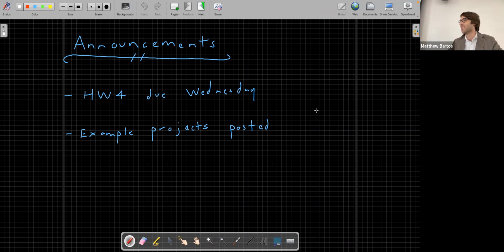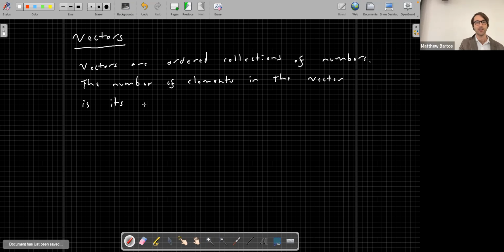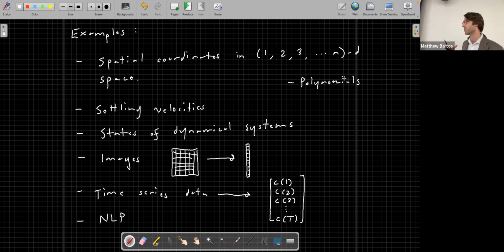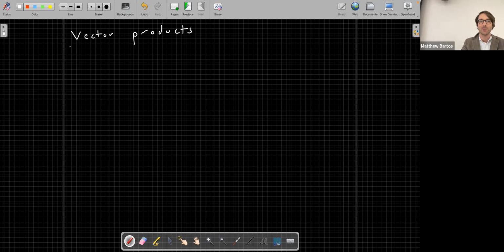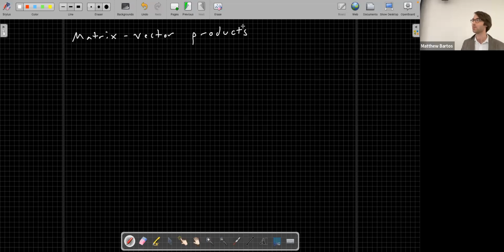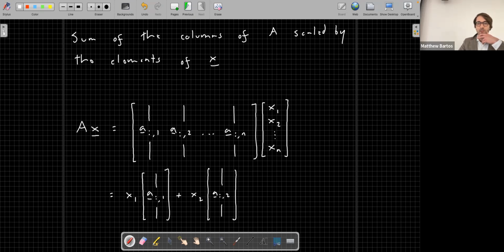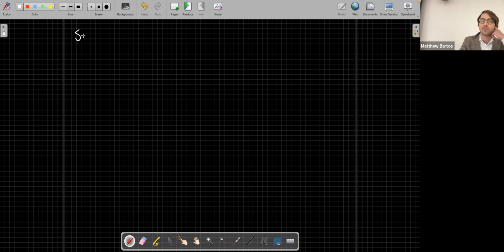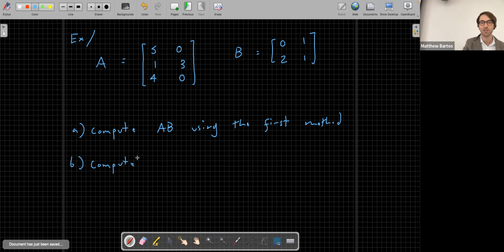CE 397: Control Theory (2023), Lecture 11: Linear algebra review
00:00 - Introduction and recap of previous lecture
05:04 - Overview of today's lecture
07:44 - Vectors
17:14 - Vector addition and scalar multiplication
25:25 - Inner and outer products
32:01 - Example: inner and outer products
33:33 - Matrix-vector products (first way)
40:09 - Example: matrix-vector product of Ax as a sequence of inner products
41:16 - Matrix-vector products (second way)
43:44 - Example: matrix-vector product of Ax as a linear combination of the columns of A
45:22 - Matrix-matrix multiplication as a collection of inner products
48:55 - Example: matrix-matrix product of AB as a collection of inner products
51:23 - Matrix-matrix multiplication as sum of outer products
53:41 - Example: matrix-matrix product of AB as a sum of outer products
57:22 - Note on dimensional compability
59:04 - Example: exercise in matrix multiplication